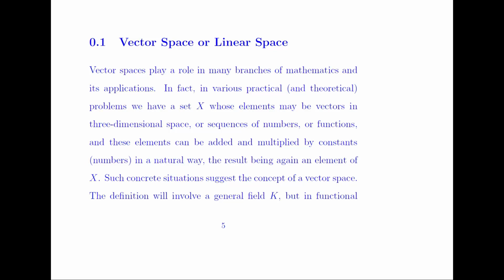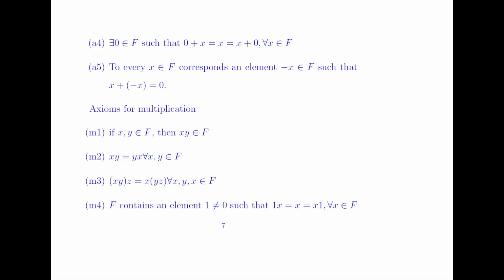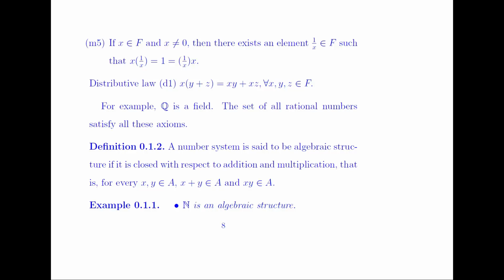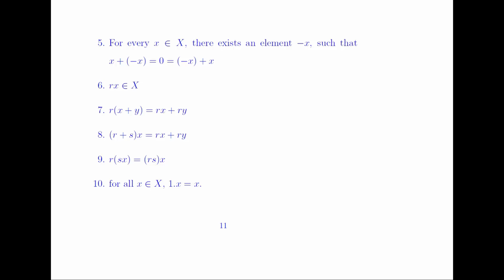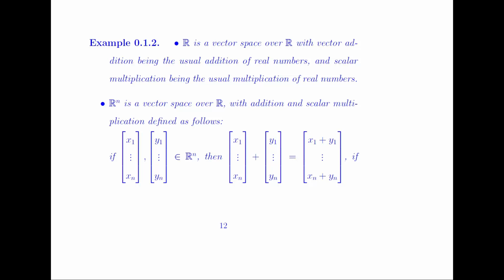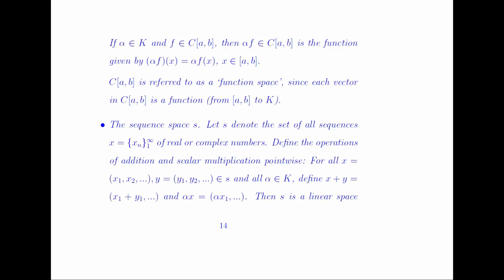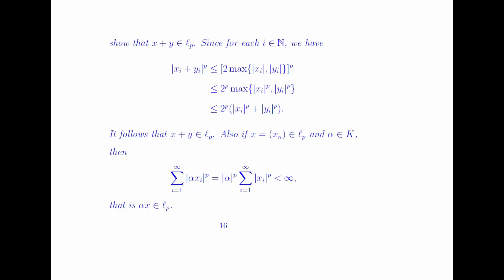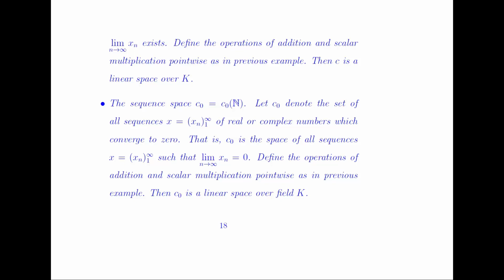Vector Space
In this video, we discuss vector space and its examples